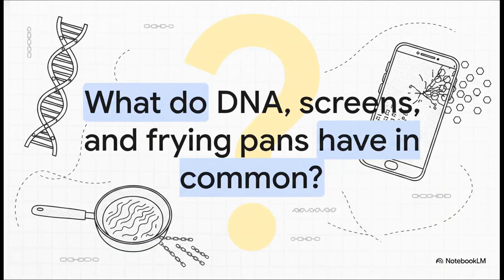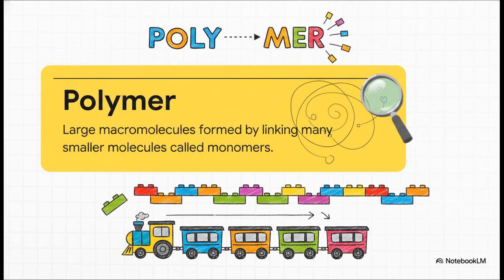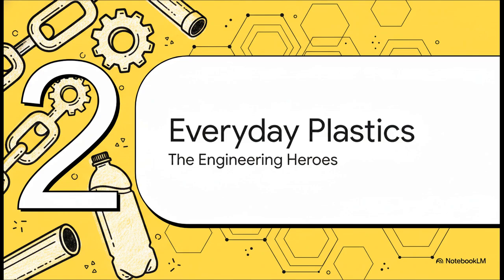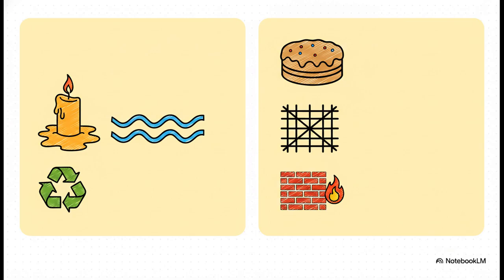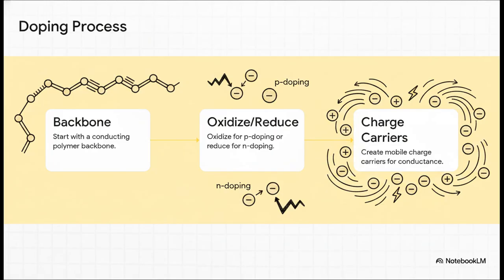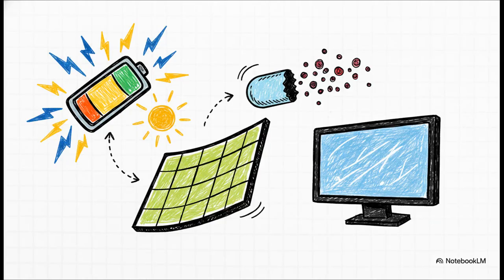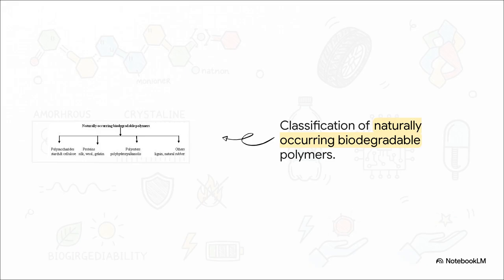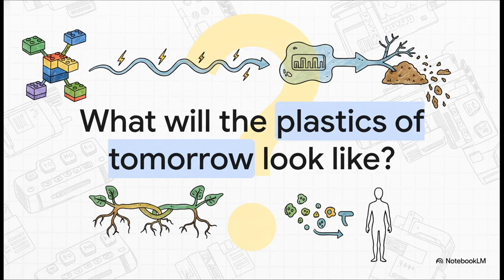Introduction to Polymeric Materials | Engineering Chemistry Explainer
Welcome to our comprehensive, slow-paced explainer on polymeric materials, an absolutely vital and foundational topic in your Engineering Chemistry syllabus. If you are an undergraduate student preparing for exams and need a clear, easy-to-understand introduction to the world of macromolecules, this video is designed to set the perfect foundation for your studies.

We take the time to step through exactly what polymers are from a chemical perspective. You will get a clear understanding of the basic terminology, learning that a polymer is a massive, high-molecular-weight molecule built by chemically linking together thousands of tiny, repeating structural units called monomers. We deeply explore the process of polymerization, which is the specific chemical reaction that bonds these individual monomer molecules together to form long, continuous, and complex chains.

In this session, we also walk you through the fundamental classifications of polymeric materials, which is crucial for your exams. We explain the difference between naturally occurring polymers, like cellulose, silk, and proteins, and synthetic polymers, such as polyethylene, PVC, and nylon, which are manufactured in industrial plants. You will learn about their incredible physical properties, including their lightweight nature, extreme durability, high strength-to-weight ratio, and excellent resistance to chemicals and corrosion. Finally, we highlight exactly why this topic is so important for modern engineering. Polymeric materials are no longer just everyday plastics; they are essential engineering materials used to design everything from lightweight aerospace components and medical implants to flexible electronics and sustainable packaging. This complete guide provides all the targeted, easy-to-digest knowledge you need to master the basics of polymer chemistry without ever feeling rushed.

Key Learning Outcomes:

* Define the terms polymer and monomer, and clearly understand the basic concept of polymerization.
* Differentiate between natural and synthetic polymeric materials with real-world examples.
* Identify the unique physical and chemical properties that make polymers so versatile compared to metals or ceramics.
* Recognize the massive real-world impact and widespread industrial engineering applications of modern polymers.